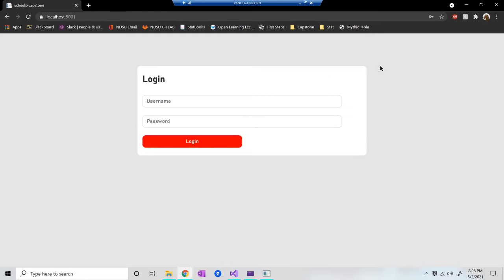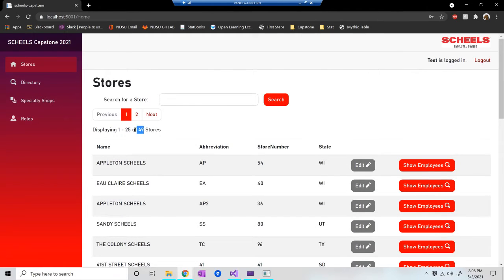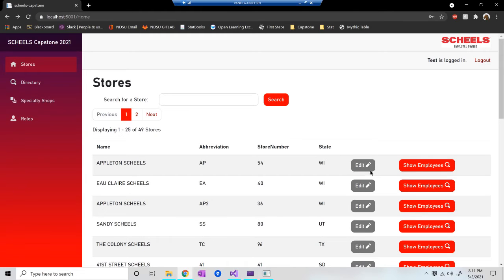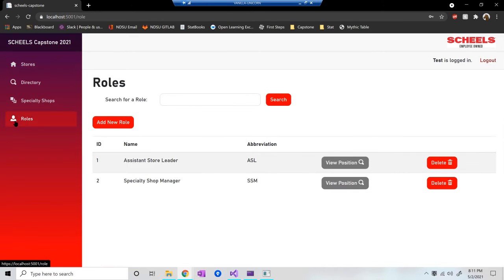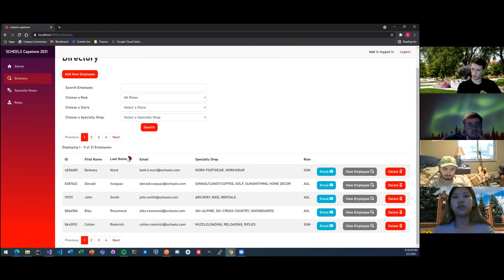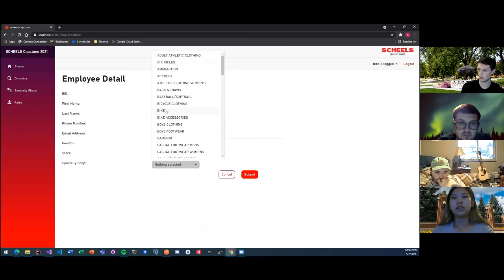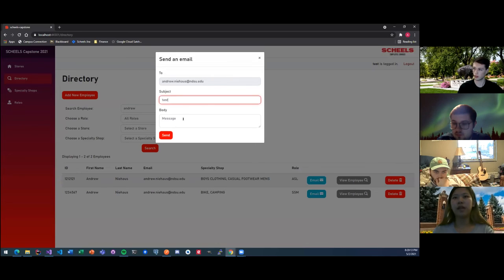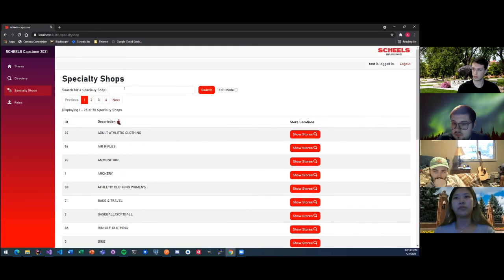Scheels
NDSU Computer Science Senior Capstone Project working with Scheels on an app to manage stores and employees.